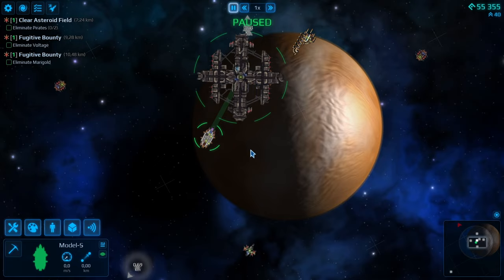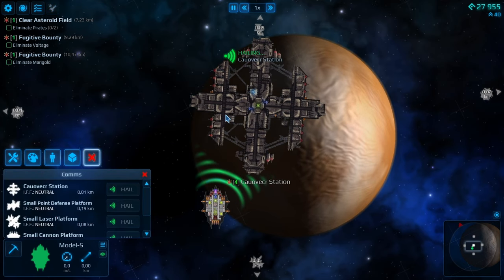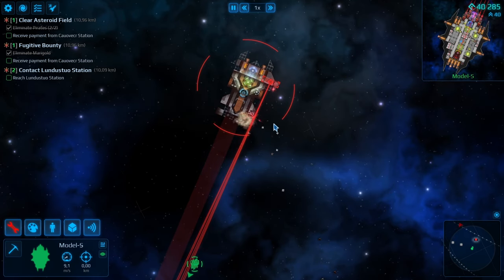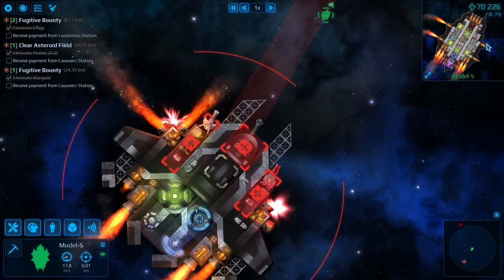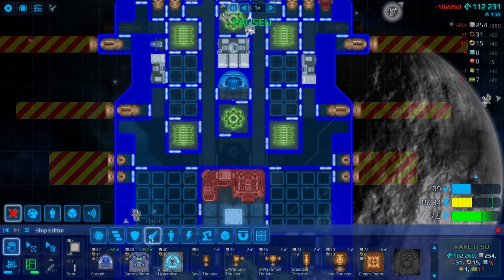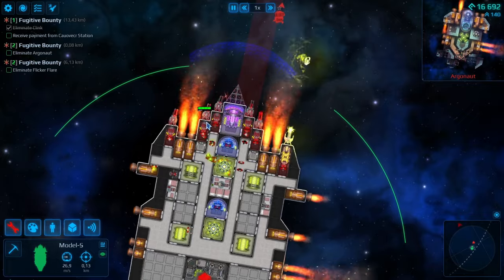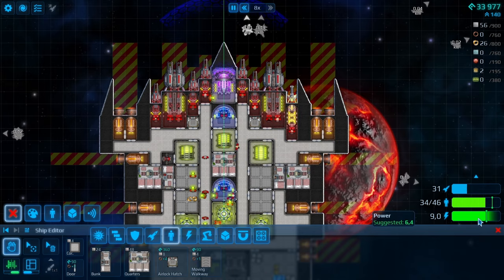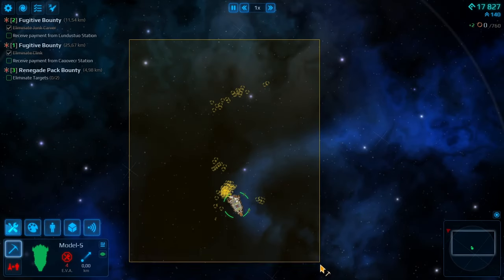Upgrading my ship to become Death itself - Cosmoteer: Starship Architect & Commander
Let's get some kills, gather resources and upgrade our ship to more respectable state.

Cosmoteer a space Architect sandbox game where you build your own ship and command it. You can do missions to earn credits, mine asteroids and selling what you mine.